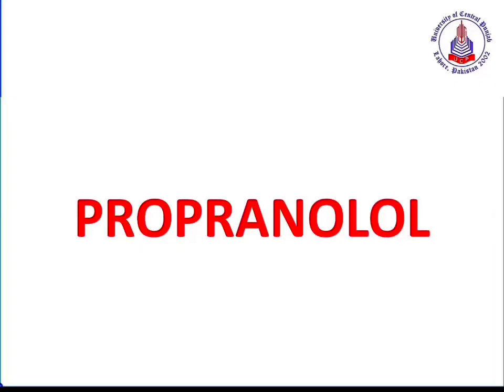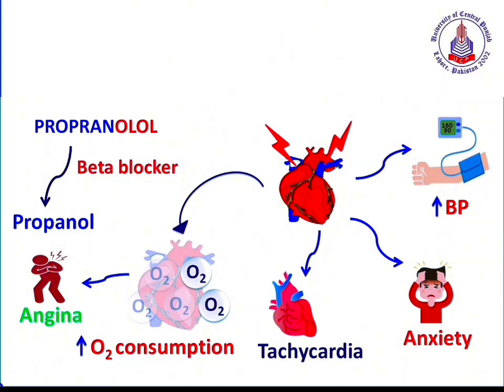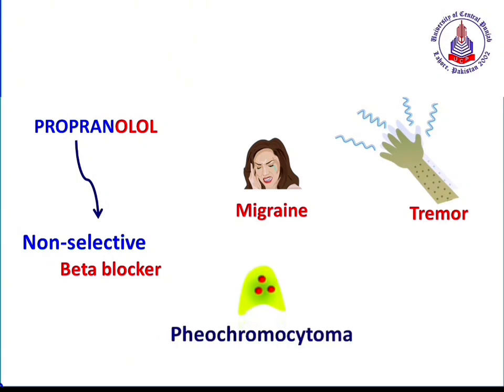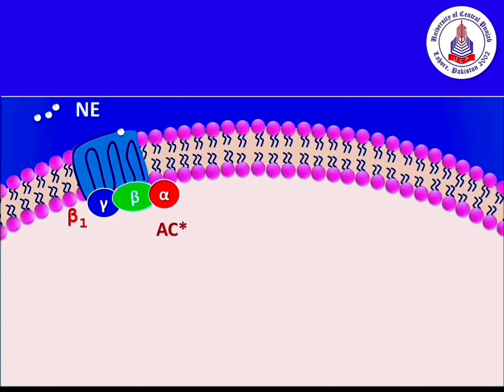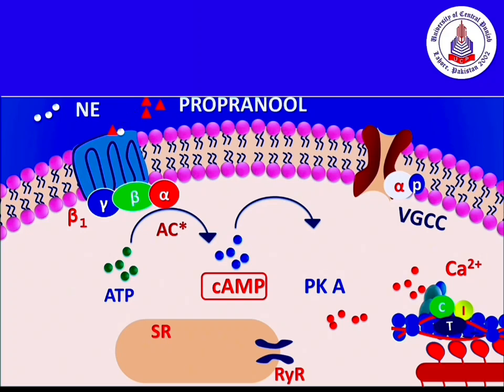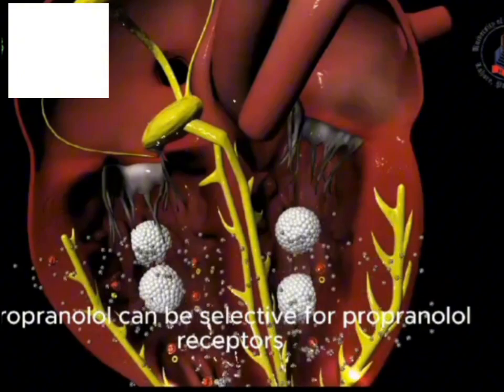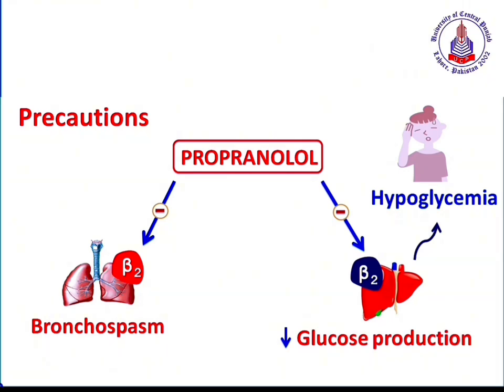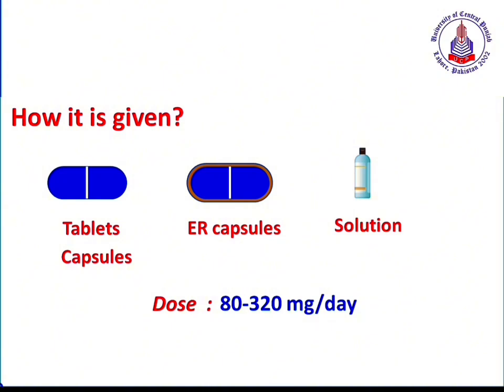Choosing the Right Beta-Blocker: Propranolol for Anxiety and Performance: What to Know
James Whyte Black (1924–2010)was one of the three pharmacologists awarded the 1988 Nobel Prize for discovering important principles of drug treatment. American investigators Gertrude B. Elion and George H. Hitchings were recognized for their innovative research methods which led to the production of drugs to treat a range of major diseases. Black was honoured for work that paved the way for the invention of the beta-blocker propranolol, and cimetidine, used in the treatment of stomach ulcers.               Propranolol is a non-selective beta adrenergic antagonist used to treat hypertension, angina, atrial fibrillation, myocardial infarction, migraine, essential tremor, hypertrophic subaortic stenosis, and pheochromocytoma.Propranolol is a racemic mixture of 2 enantiomers where the S(-)-enantiomer has approximately 100 times the binding affinity for beta adrenergic receptors.Propranolol is used to treat a number of conditions but most commonly is used for hypertension.Propranolol was granted FDA approval on 13 November 1967.
4. Therapeutic Indications:
• The control of hypertension
• The management of angina pectoris
• Long term management against re-infarction after recovery from acute myocardial infarction;
• The control of most forms of cardiac dysrhythmias
• The prophylaxis of migraine
• The management of essential tremor
• Relief of situational anxiety and generalised anxiety symptoms, particularly those of somatic type
• Prophylaxis of upper gastrointestinal bleeding in patients with portal hypertension and oesophageal varices
• The adjunctive management of thyrotoxicosis and thyrotoxic crisis
• Management of hypertrophic obstructive cardiomyopathy
• Management of phaeochromocytomaperi-operatively (with an alpha- blocker)
Mechanism of action:
 Propranolol is a competitive antagonist at both beta1- and beta2-adrenoceptors. It has no agonist activity at the beta adrenoceptor, but has membrane stabilising activity at concentrations exceeding 1- 3mg/litre, though such concentrations are rarely achieved during oral therapy. Competitive betablockade has been demonstrated in man by a parallel shift to the right in the dose-heart rate response curve to beta-agonists such as isoprenaline. Propranolol as with other beta-blockers, has negative inotropic effects, and is therefore contraindicated in uncontrolled heart failure. Propranolol is a racemic mixture and the active form is the S (-) isomer of propranolol. With the exception of inhibition of the conversion of thyroxine to triiodothyronine, it is unlikely that any additional ancillary properties possessed by R (+) propranolol, in comparison with the racemic mixture, will give rise to different therapeutic effects. Propranolol is effective and well tolerated in most ethnic populations, although the response may be less in black patients.
Mechanism of action:
7. Clinical features:
Cardiac:
        Bradycardia, hypotension, pulmonary oedema, syncope and cardiogenic shock may develop. QRS complex prolongation, ventricular tachycardia, first to third degree AV block, ventricular fibrillation or asystole may also occur. Development of cardiovascular complications is more likely if other cardioactive drugs, especially calcium channel blockers, digoxin cyclic antidepressants or neuroleptics have also been ingested. Older patients and those with underlying ischaemic heart disease are at risk of developing severe cardiovascular compromise.
 CNS:
       Drowsiness, confusion, seizures, hallucinations, dilated pupils and in severe cases coma may occur. Neurological signs such as coma or absence of pupil reactivity are unreliable prognostic indicators during resuscitation.
Other features:
         Bronchospasm, hyperkalaemia and occasionally CNS-mediated respiratory depression may occur.